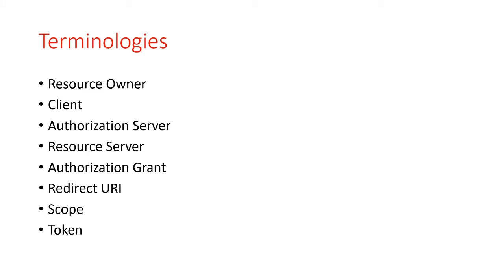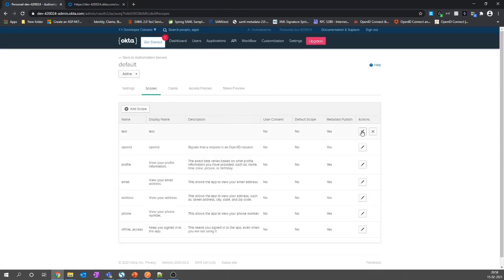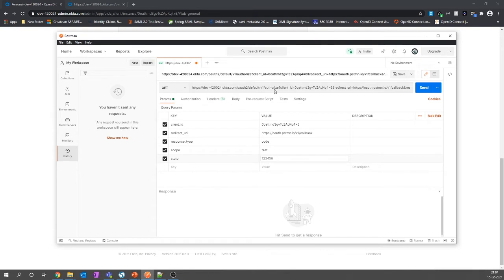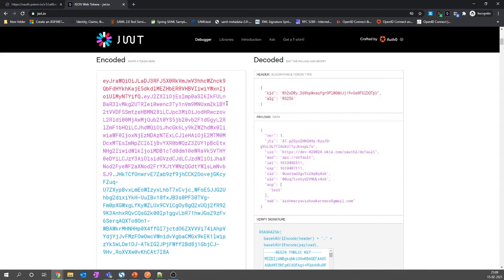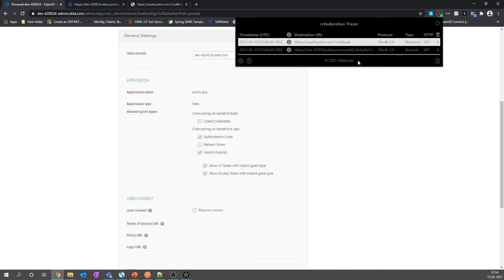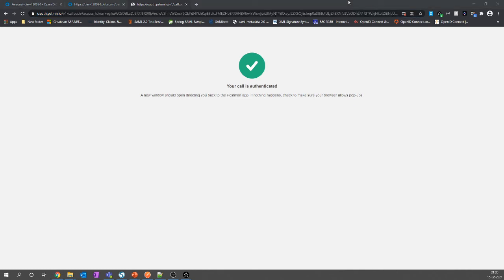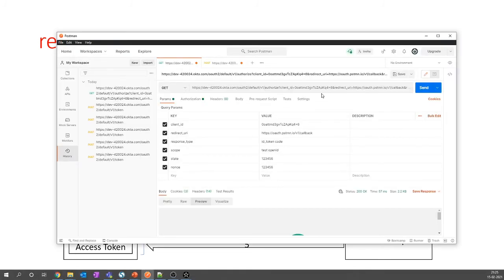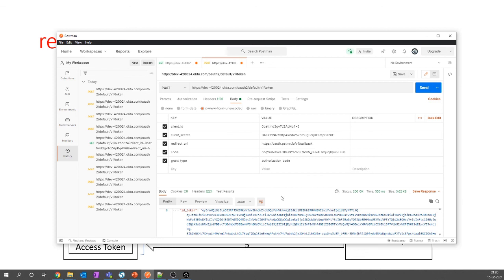OAuth and OIDC: Understanding Authorization Code And Implicit Flows With Postman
This video explains the basics of OAuth and OIDC that will help you troubleshoot the basic issues. I have used Postman for this demo.